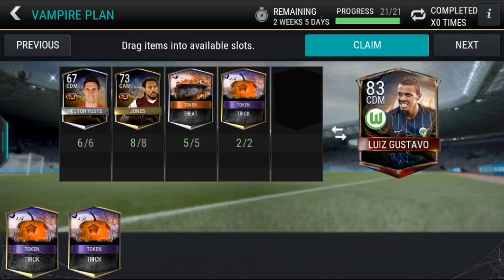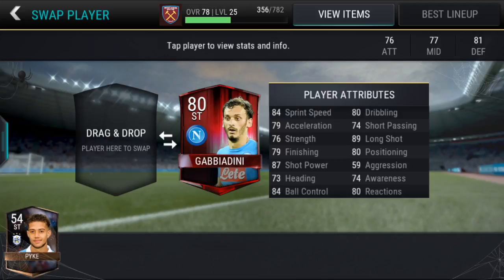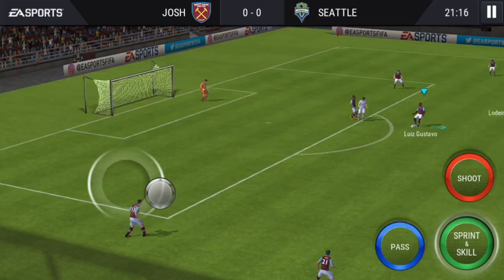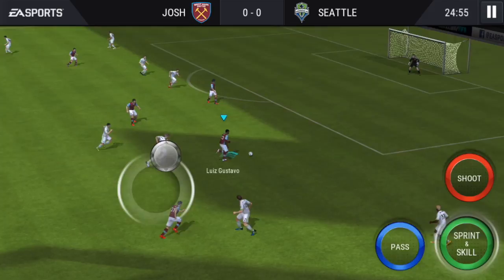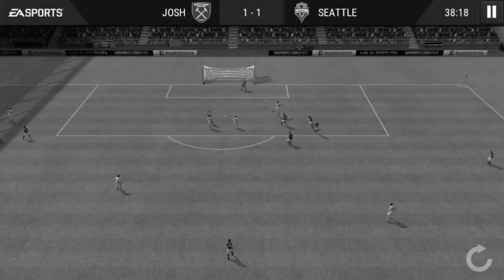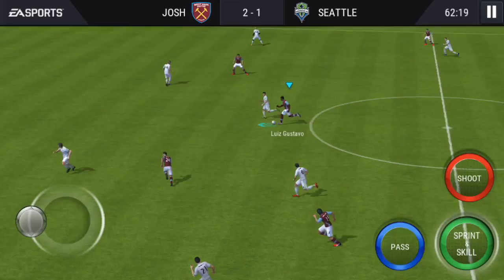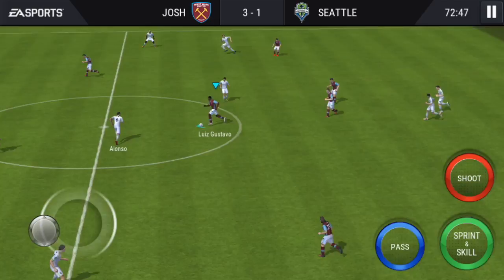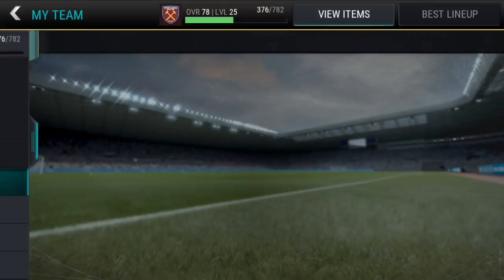Luiz Gustavo! (FIFA Mobile Halloween Video)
Hey guys, today I add to my collection of Halloween players with Luiz Gustavo.  Enjoy!